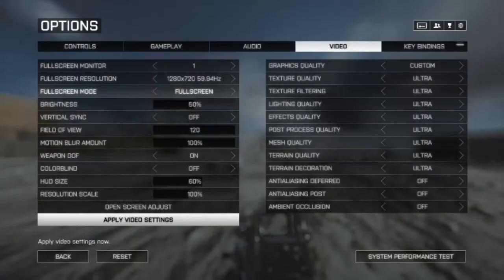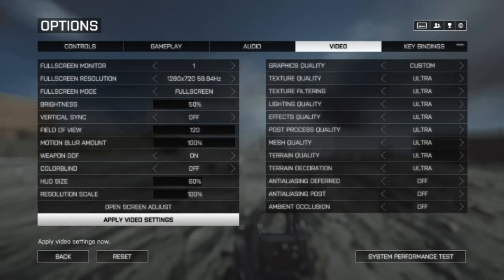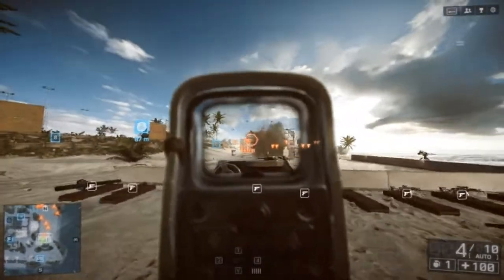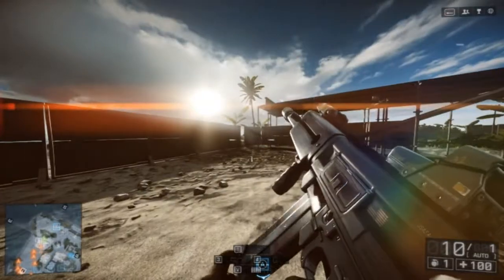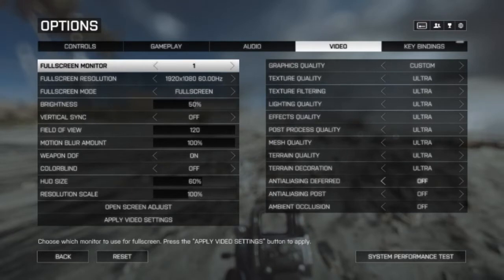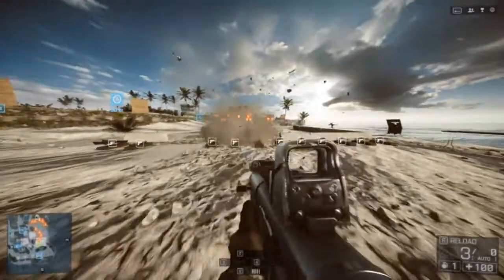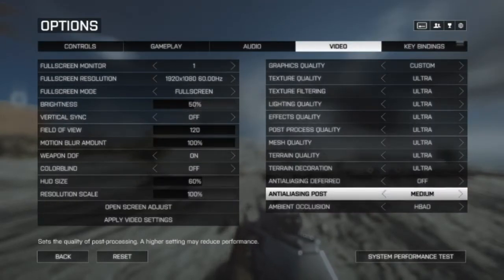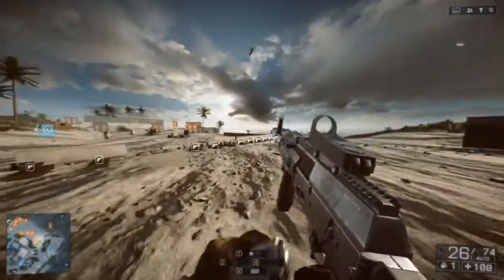Battlefield 4 - AMD Radeon 7750 (1080p) and (720p) on Ultra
So here I test the AMD readeon 7750 at 720p ultra with effects and 720p ultra with no effects, I also test 1080p ultra with effects and 1080p ultra with no effects, and to be honest this card did amazing for its price, if you have this card and want to get battlefield 4 you have nothing to worry about , you will be able to enjoy this game and its amazing visuals :D